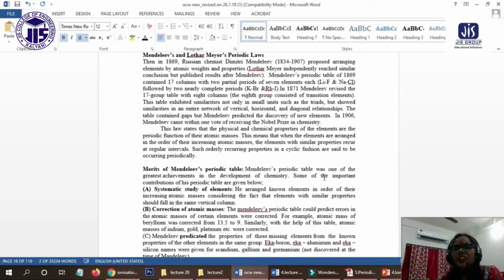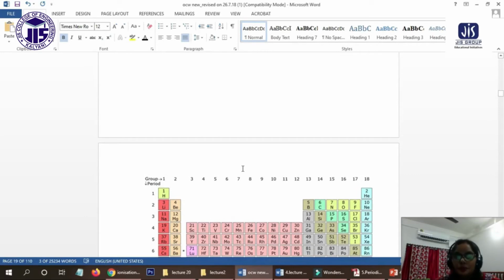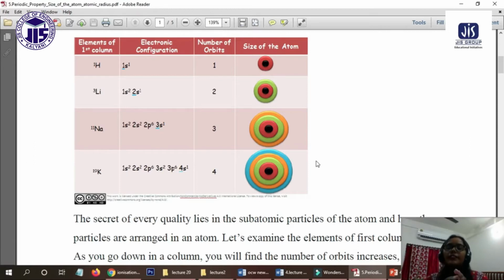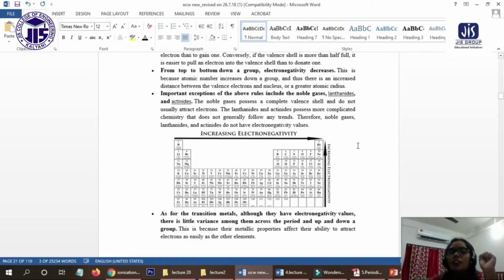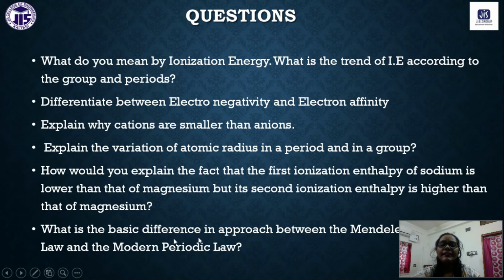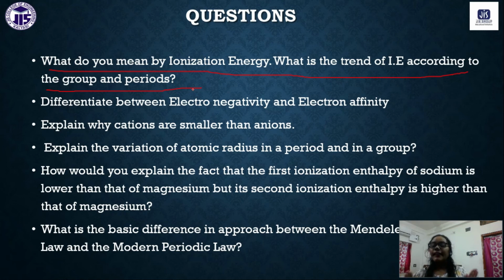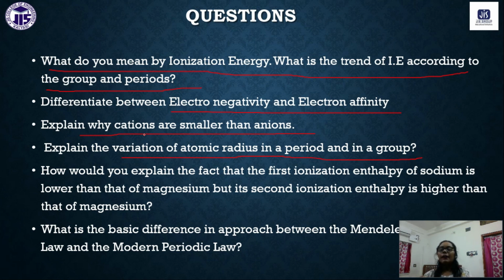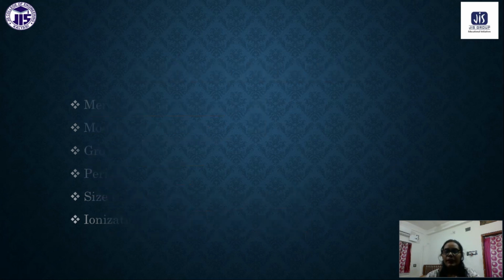Periodic properties, lec5, last modified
Mendeleev's periodic table, modern periodic table